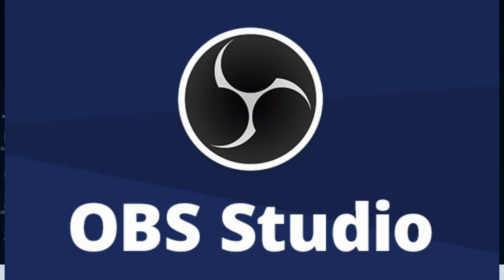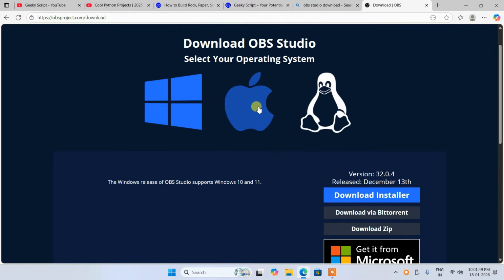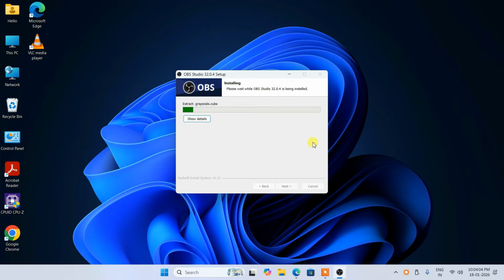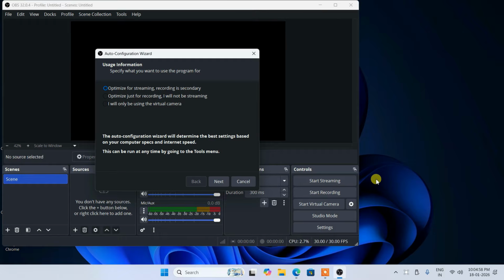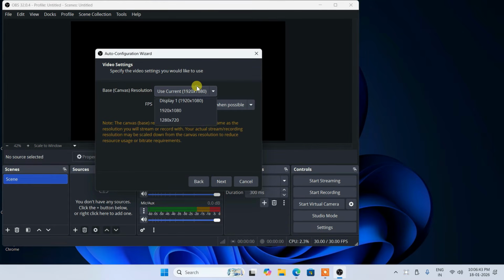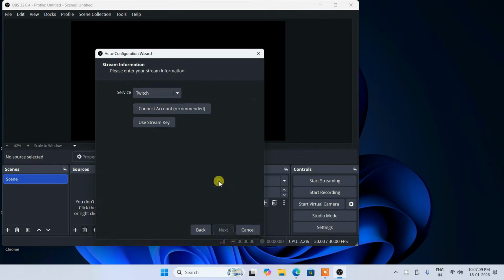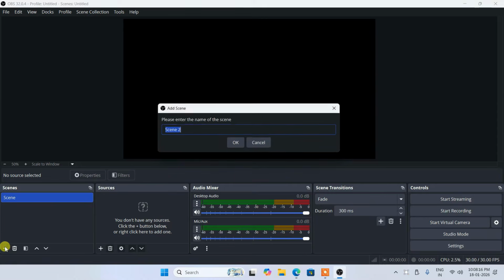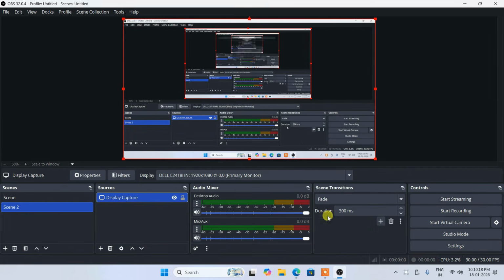How to Install OBS Studio on Windows 10/11 [ 2026 Update ] Streaming and Screen Recording with Audio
How to Install OBS Studio on Windows 10/11 [ 2026 Update ] Streaming  and Screen Recording with Audio | Complete Guide

So What is OBS Studio?
OBS Studio is a free and open-source, cross-platform screencasting and streaming app. It is available for Windows, macOS, Linux distributions, and BSD.

Installing OBS Studio is very easy. Just follow the following steps and there you go... So let's begin!

Step 1. How to Download OBS Studio?
This page will lead to the OBS Studio download page.

Find the installation file and click on it to download.
Here in this video, we showed how to download and install OBS Studio in Windows 10/11.
Now after downloading OBS Studio save the file to the disk and follow the next step for installation.

Step 2. Install OBS Studio
Double-click to run the OBS Studio download file. Just follow the prompt as shown in the video and install OBS Studio in your OS.

In my next video, I'm going to show you how to use VLC Media Player for recording your screen laptop, or desktop screen.

Topics addressed in this tutorial:
How To Download And Install OBS Studio On Windows 11 64 bit OS
How to install the OBS Studio on Windows 11
Install OBS Studio on Windows 11
How to Install OBS Studio and Get Started